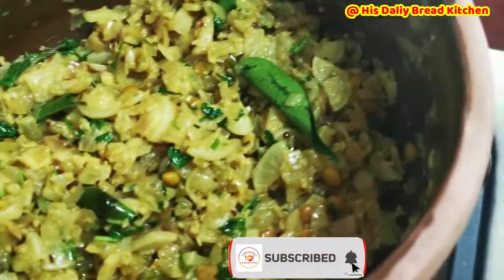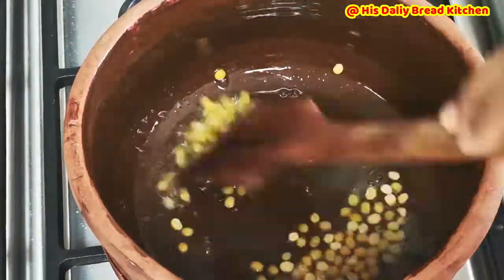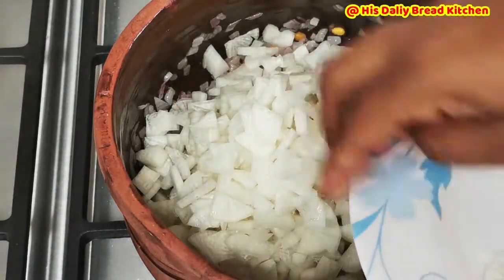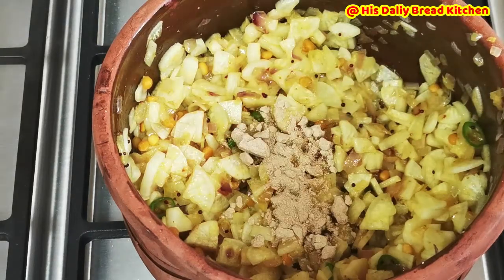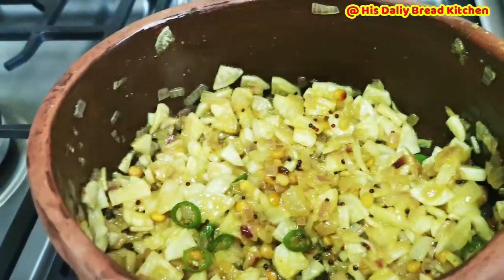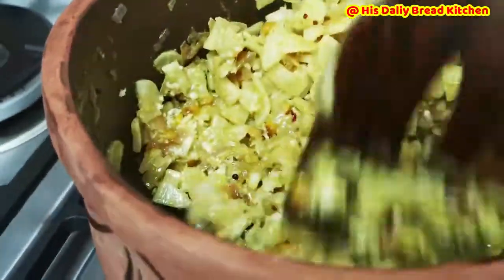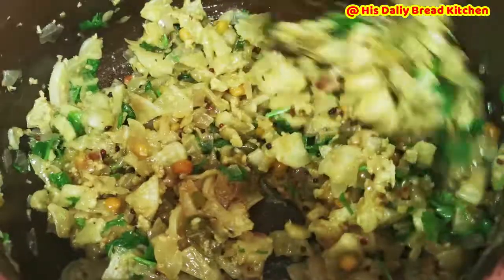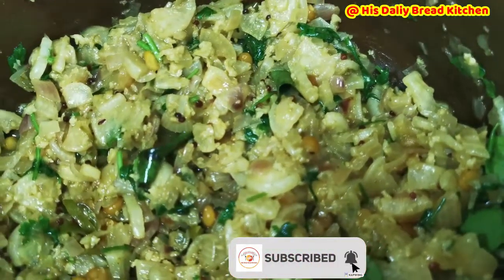Radish Stir fry l Healthy & easy preparation White radish recipe l Mullangi palya recipe ಮೂಲಂಗಿ ಪಲ್ಯ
Hello Friends,

Thanks for your turnback. Today's recipe is simple and most doesn't like the recipe that is Radish sabji l White radish recipe l ಮೂಲಂಗಿ ಪಲ್ಯ l Radish stir fry l Moolangi sabji l Mooli ki recipe l Here i would like to say that Even I don't like Radish However being mother of 2 angels saying No to Radish impossible. I have used little dry mango powder for the Radish stir fry so makes me to eat and also my kids to eat. So find your alternative solutions to eat healthy and focus on your health. Radish is having more healthy properties as mentioned below. & please don't forget to cook in your home to gain all the Nutritious factors.

Health Benefits -
Radishes are a good source of antioxidants like catechin, pyrogallol, vanillic acid, and other phenolic compounds. These root vegetables also have a good amount of vitamin C, which acts as an antioxidant to protect your cells from damage.
A 1/2-cup serving of sliced radishes contains about 12 calories and virtually no fat, so they won't sabotage your healthy diet. They are the perfect crunchy snack when the munchies strike. Radishes are a good source of vitamin C. Just 1/2 cup offers about 14 percent of your recommended daily allowance.
When taken by mouth: Radish is LIKELY SAFE for most people when taken in moderate amounts. Taking large amounts of radish can irritate the digestive tract. Some people might be allergic to radish, but this is rare.

Check out for more Cooking videos

Interesting vlogs about Dubai

Thank you for the support and bless you all.